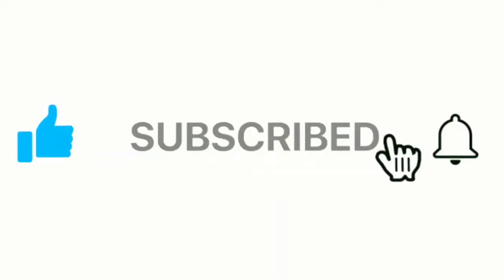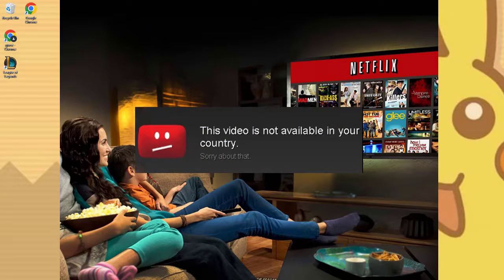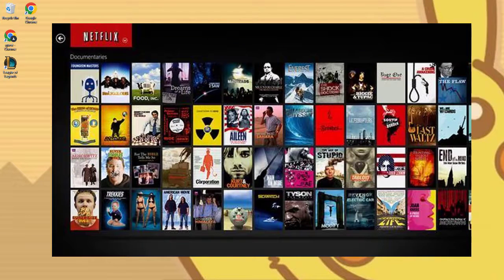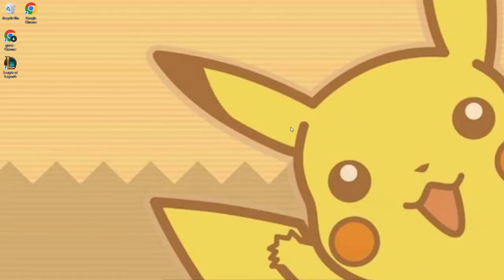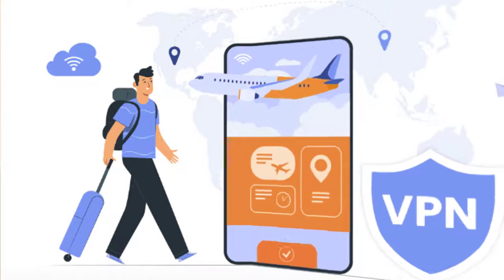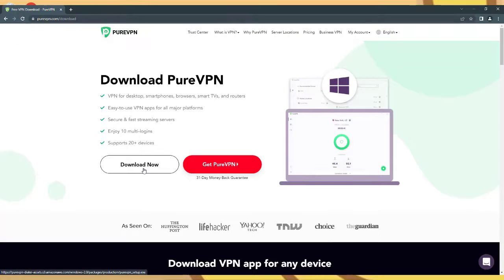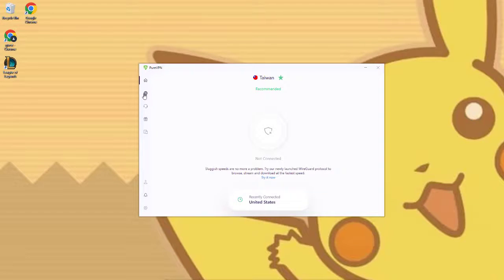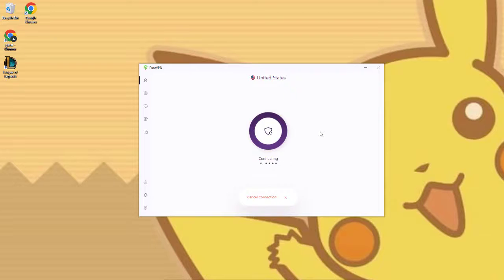How To Access Others Countries' Netflix?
Even if saying that you’ve watched all of what Netflix has to offer is an exaggeration, it’s still true that sometimes, we want to watch titles that are not in our own country’s library. Especially when it’s available in other countries’ Netflix library, we really can’t help but feel frustrated that it’s not available in ours.